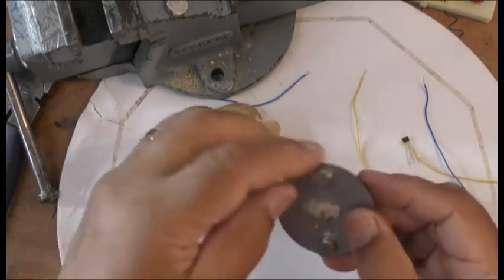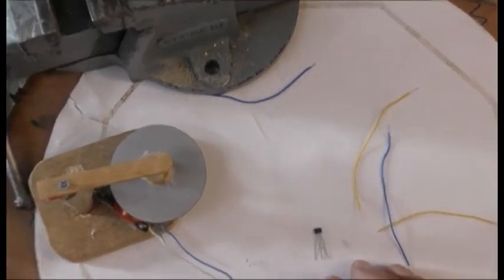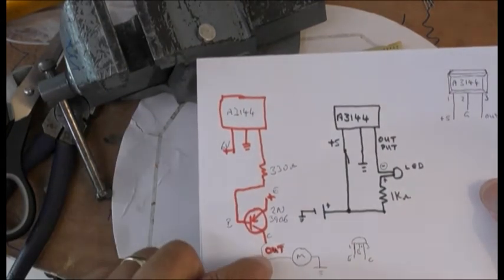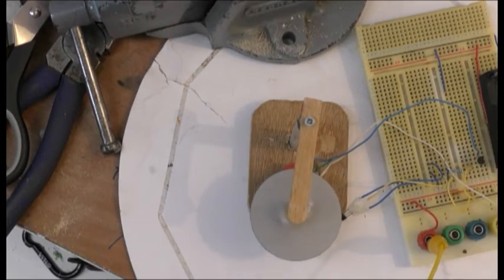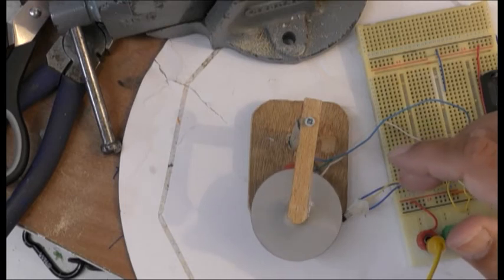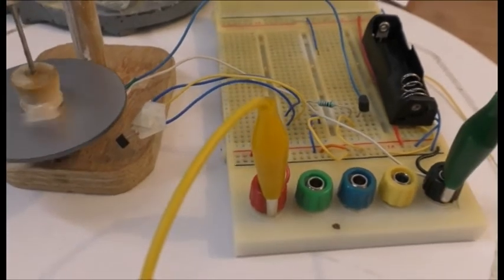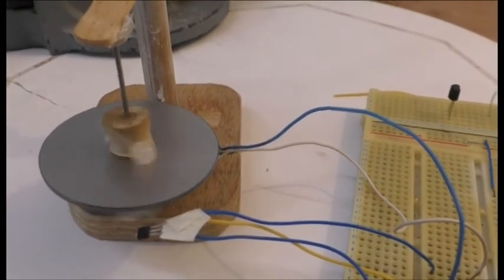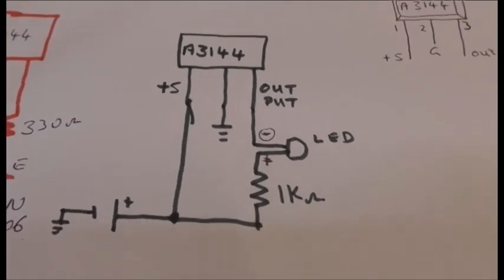#160 Pulse Motor with Hall Effect Sensor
Pulse Motor with Hall Effect Sensor